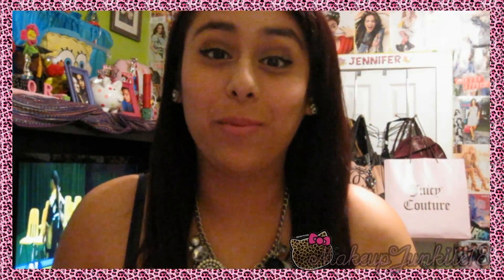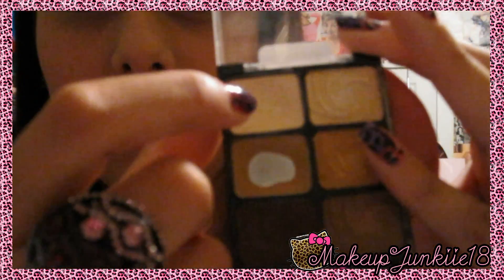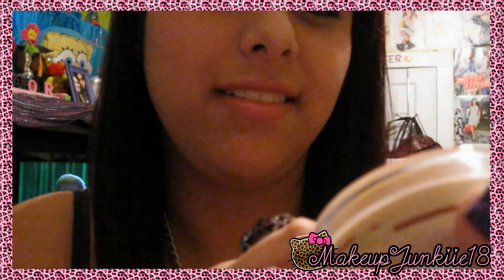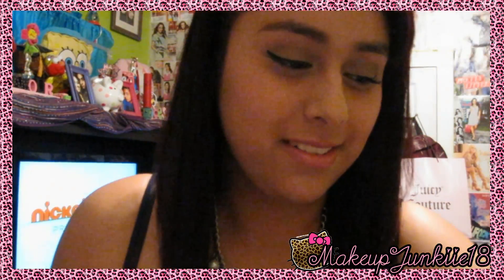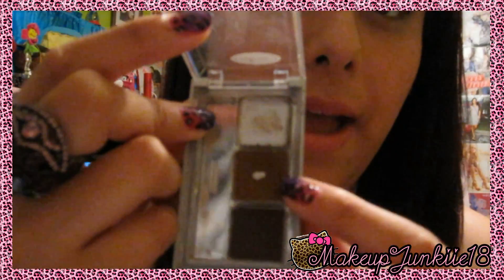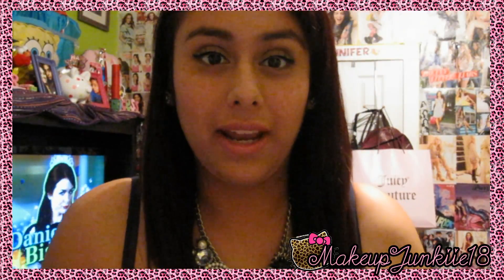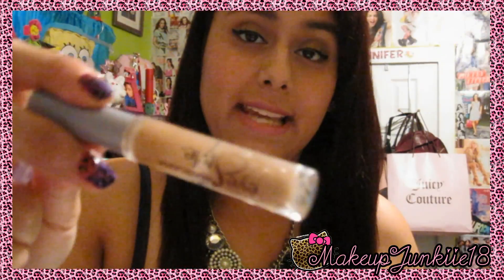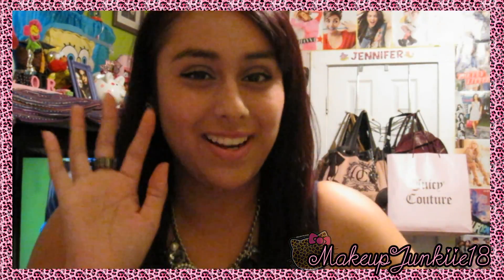Whats In my Makeup Tray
Ask me questions and stuff. :)

Follow me and read how lame my life is lol!

Watch me live and talk with me =)